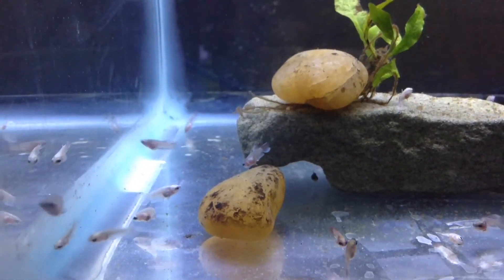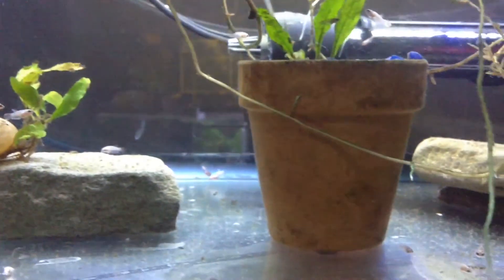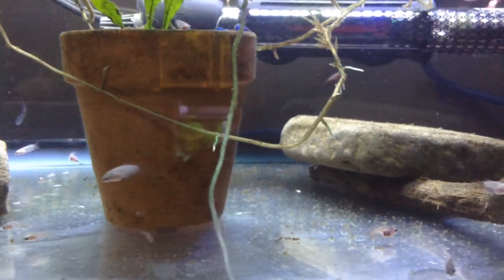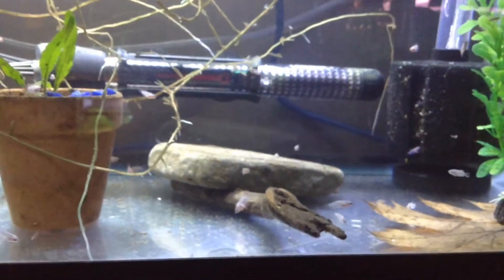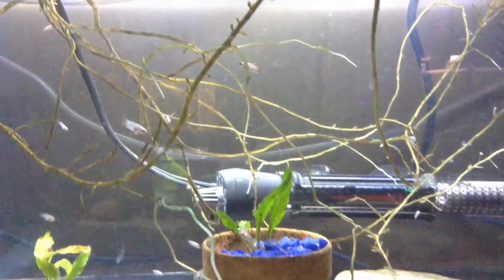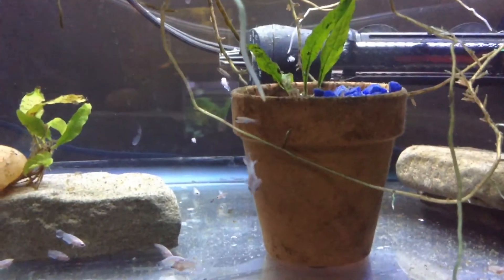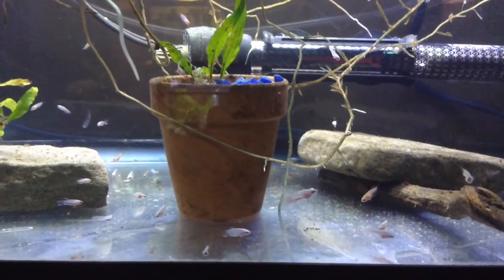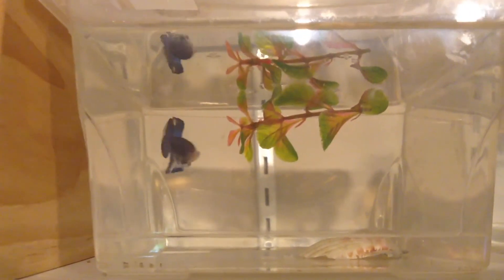baby betta update and shoutout!